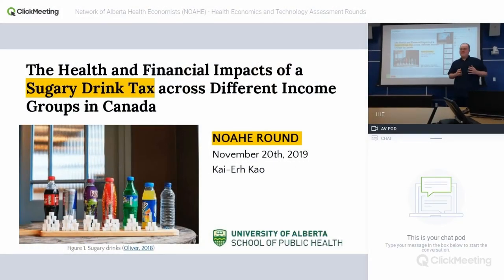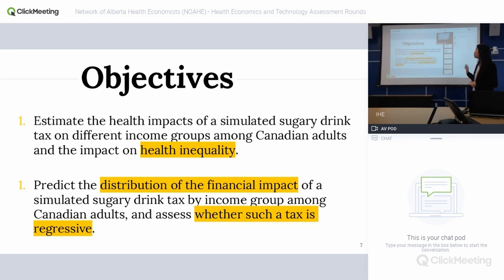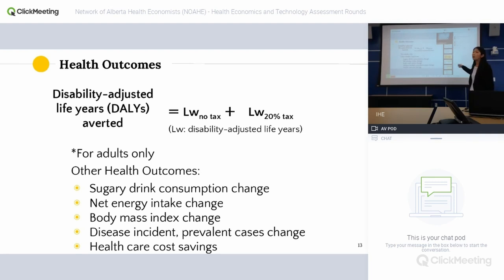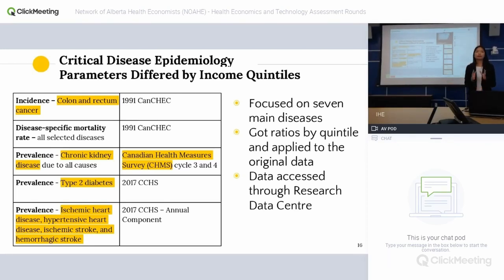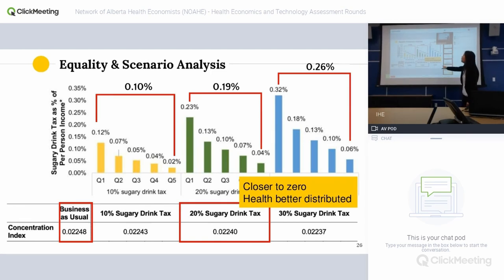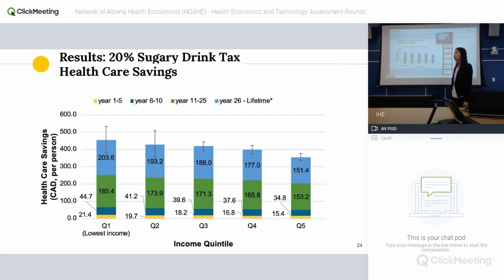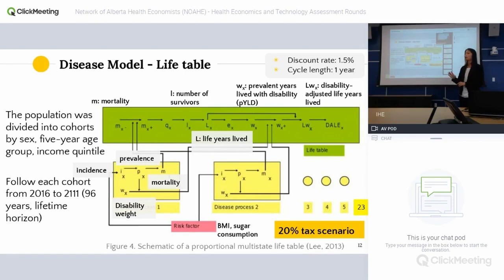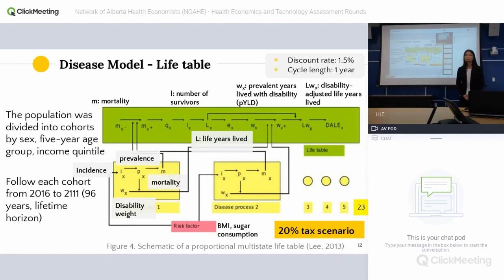The Health and Financial Impacts of a Sugary Drink Tax Across Different Income Groups in Canada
NOAHE Rounds - hosted 20 November 2019 with Kai-Erh Kao, MSc in Health Policy Research at the School of Public Health, University of Alberta